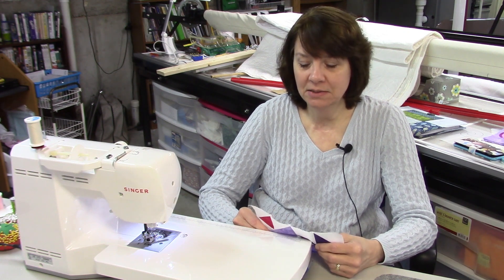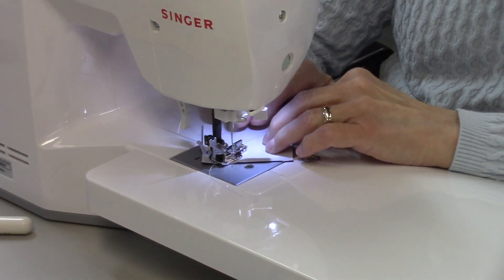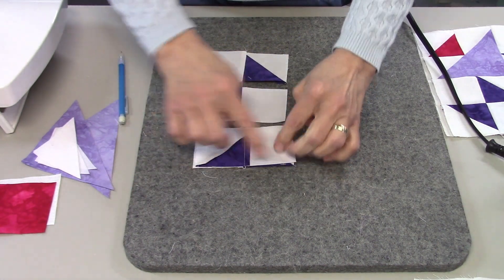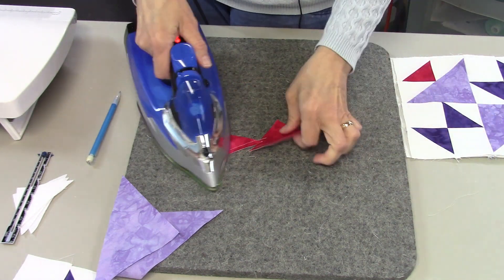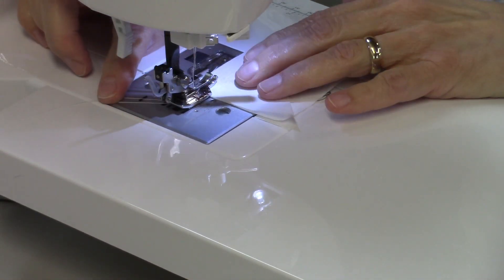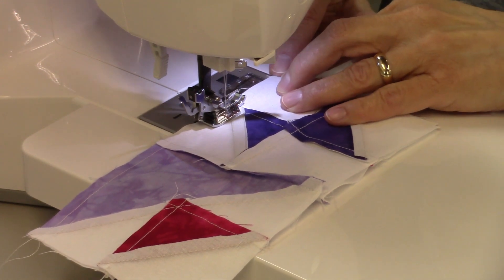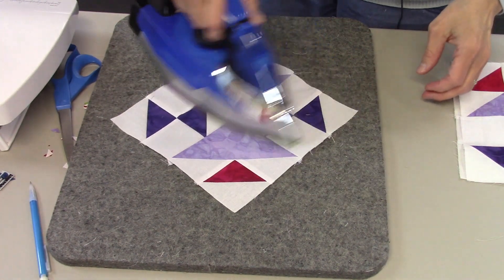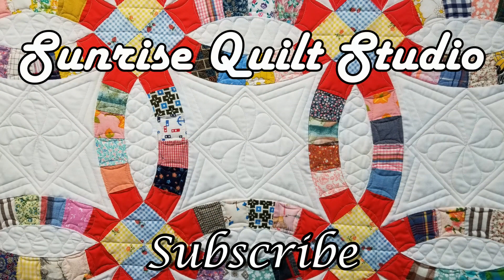Old Maids Puzzle - Stash Buster Block #19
This is a 4-patch block that measures 8 inches square. It is made with half-square-triangles in 2 sizes and some plain squares. This block has a lot of movement in it because the units are oriented in different directions. I used 4 different colors in this block.